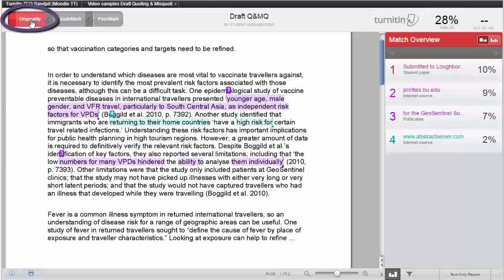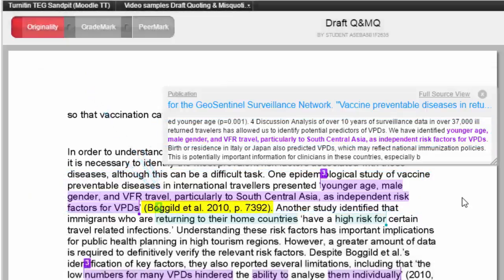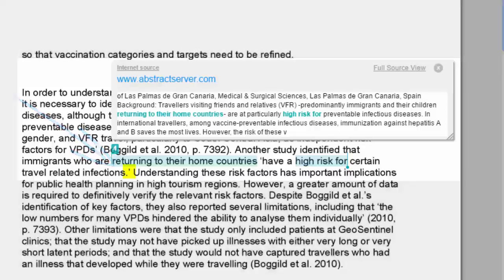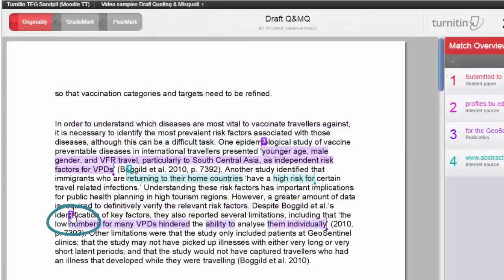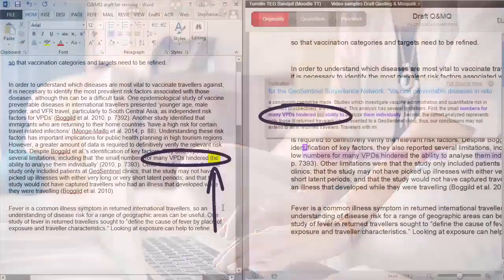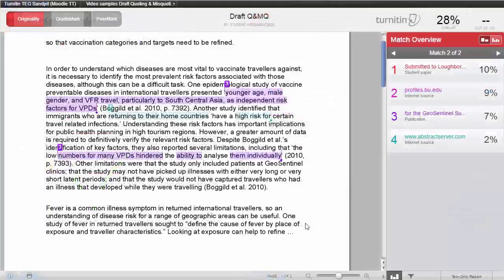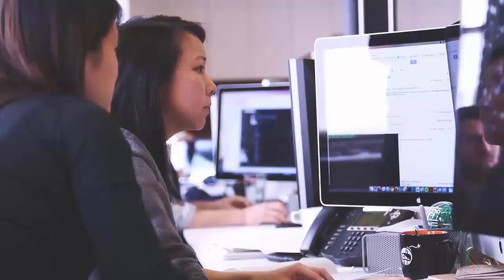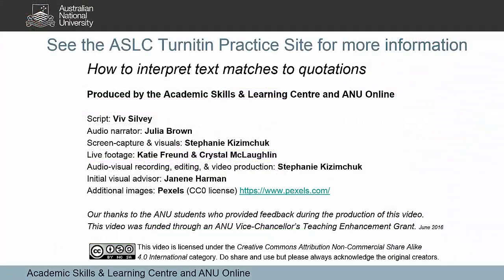How to interpret text matches to quotations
This instructional video is used within the ASCL Turnitin Practice site. It demonstrates how to interpret and correctly edit text matches to quotations found within originality reports generated by Turnitin after having submitted a university assignment to a Wattle (Moodle) drop-box.

The main ANU Academic Skills & Learning Website can be accessed

--- Credits ---
Produced by the Academic Skills & Learning Centre and ANU Online

Script: Viv Silvey
Audio narrator: Julia Brown
Screen-capture & visuals: Stephanie Kizimchuk
Live footage: Katie Freund & Crystal McLaughlin
Audio-visual recording, editing, & video production: Stephanie Kizimchuk
Initial visual advisor: Janene Harman

Our thanks to the ANU students who provided feedback during the production of this video.
This video was funded through an ANU Vice-Chancellor’s Teaching Enhancement Grant: June 2016.

--- License ---

Do share and use but please always acknowledge the original creators.